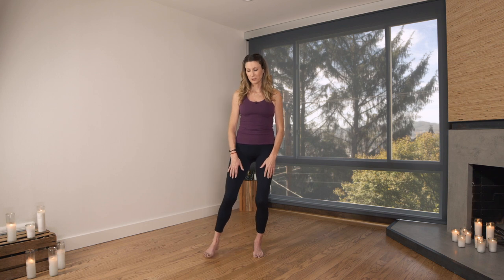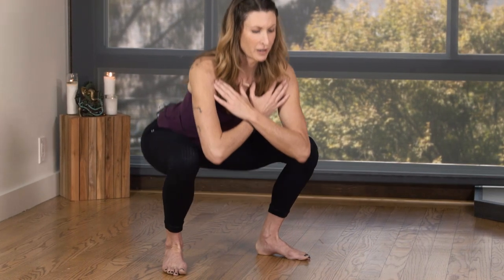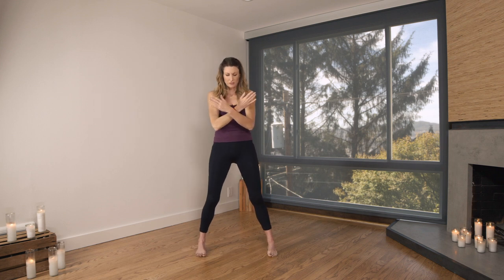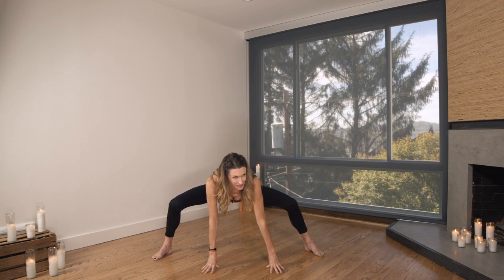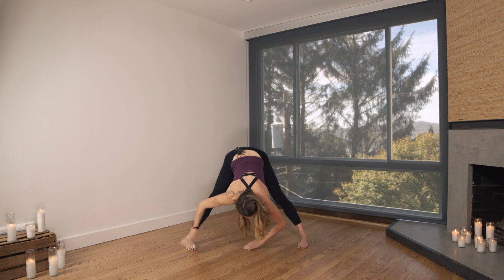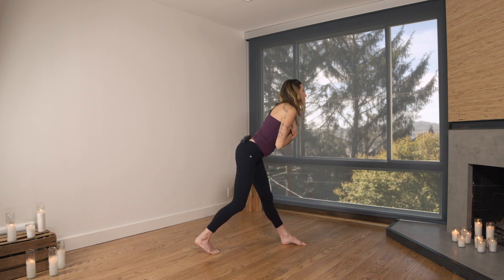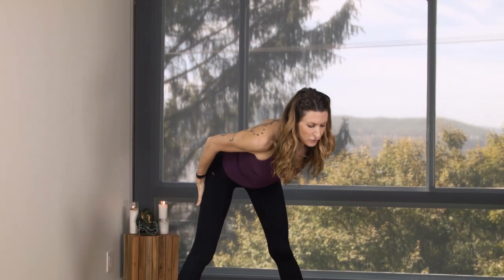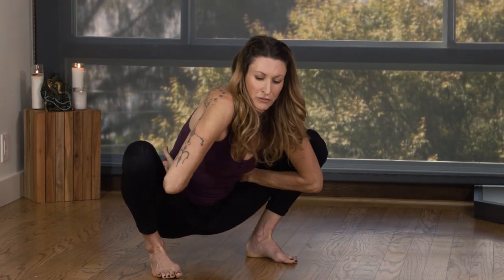Energetic Alignment Morning Form